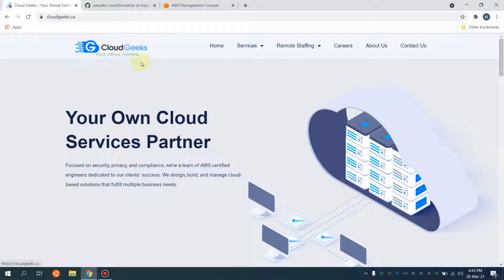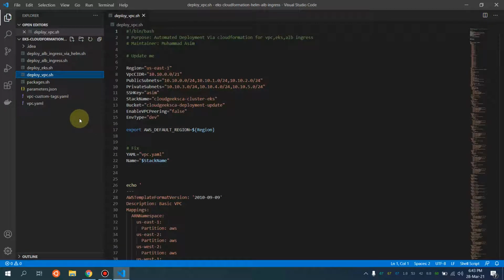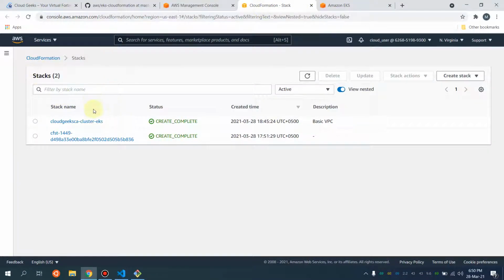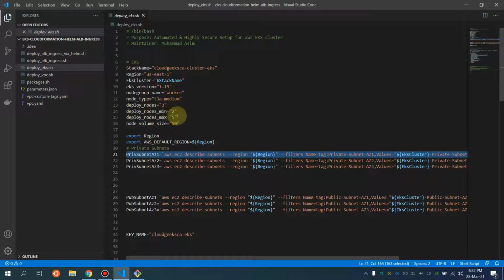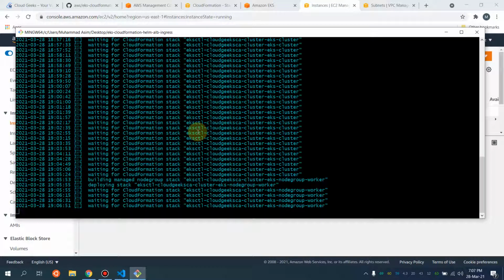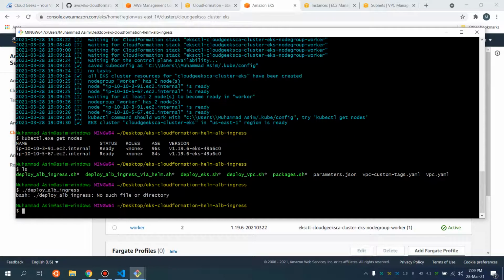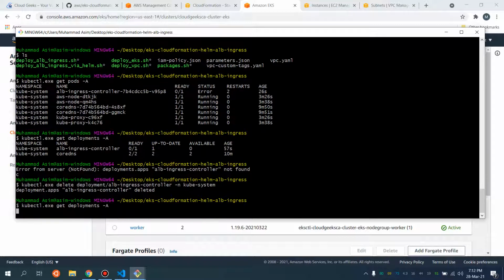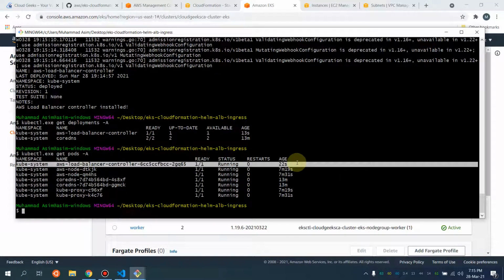AWS EKS CloudFormation Stacks: Bash Eksctl and Helm3 Ingress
Unlock the power of AWS EKS with our comprehensive guide on setting up CloudFormation Stacks using Bash Eksctl Scripts. We'll also delve into the use of Helm3 for ALB Ingress Controller. This tutorial is perfect for those looking to enhance their cloud computing skills and understanding of AWS EKS.